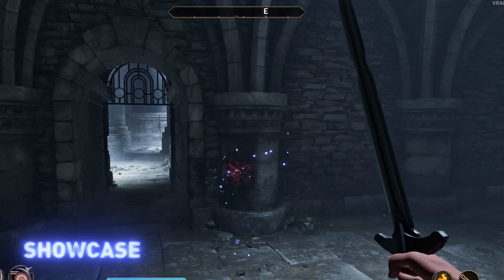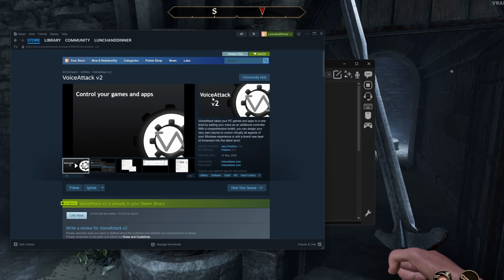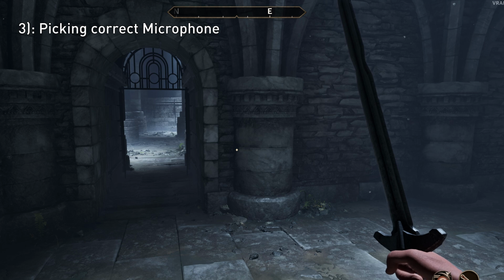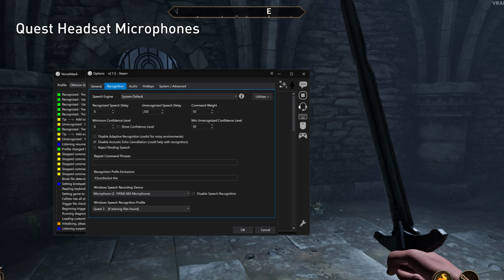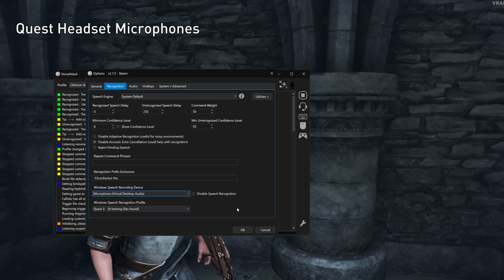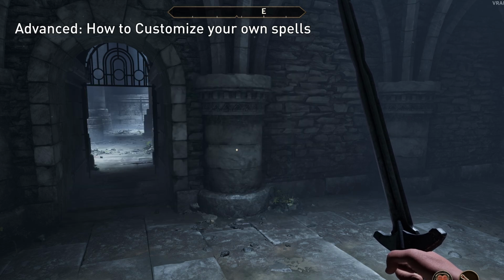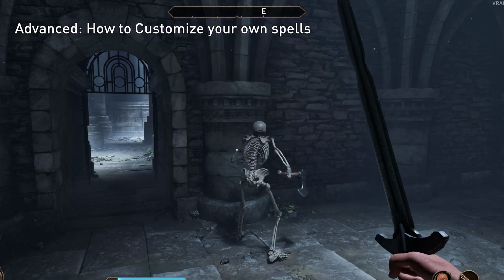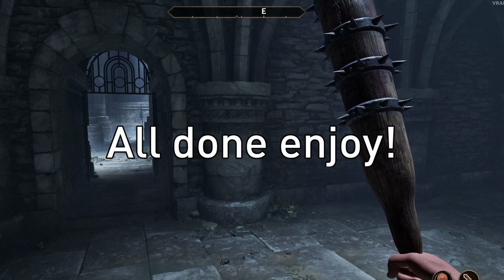How to: Voice casting spells in Oblivion Remastered (VR & Non-VR)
Lightning bolt! Lightning bolt! Lightning bolt!
Oblivion Remastered can use voice commands both in VR and non-VR, 2 methods first is by using Voice Attack, and the second by a mod. Oblivion Remastered is played in VR through UEVR, I will share more of that soon

Quest users: Highly recommended to use a separate mic if you have one, the default mic is not good for this

0:00 Showcase
0:58 Intro
2:00 Voice Attack summary
2:38 1- Import Profile
3:03 2- Setting magic shortcuts
3:44 3- Picking correct microphone
4:53 Quest headset microphones
7:09 Advanced- How to customize
9:44 Train your voice troubleshooting
Thanks for coming! Appreciate you dropping by here, you're a cool person. If you want to stay around, I do all things VR & gaming related. (lunch included)